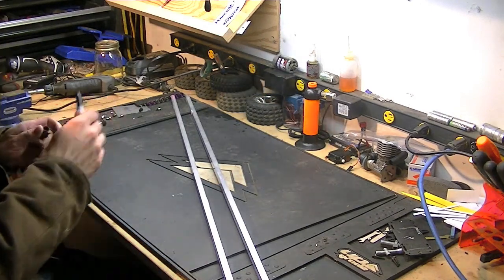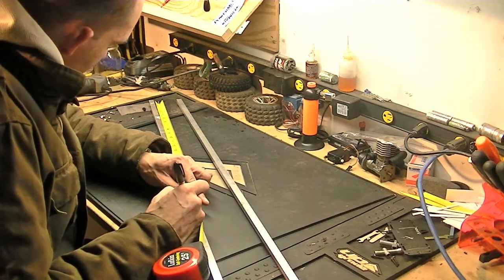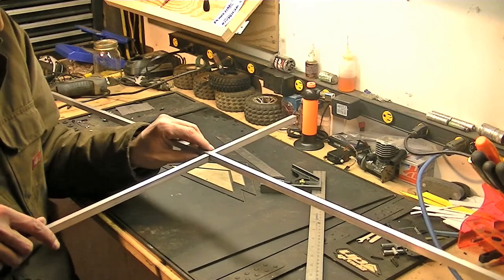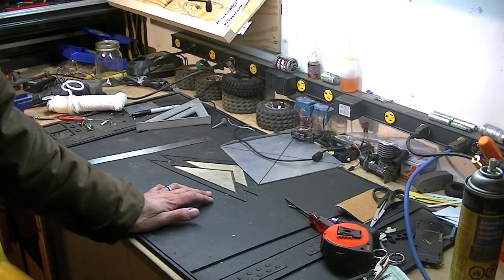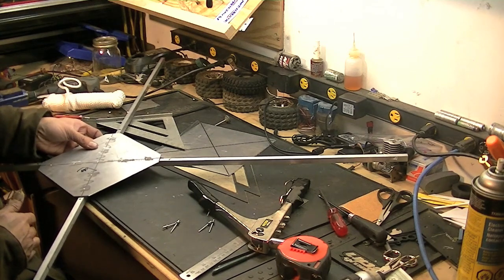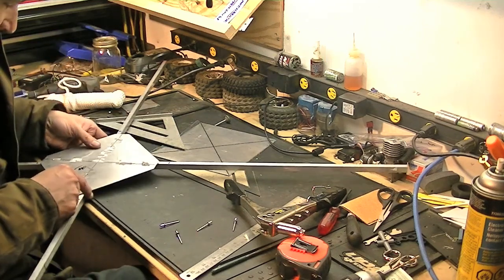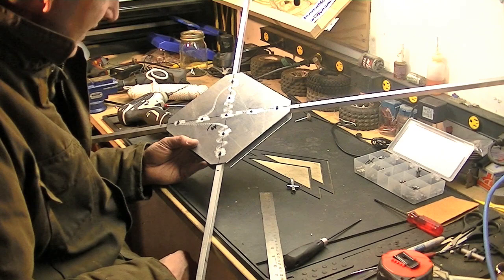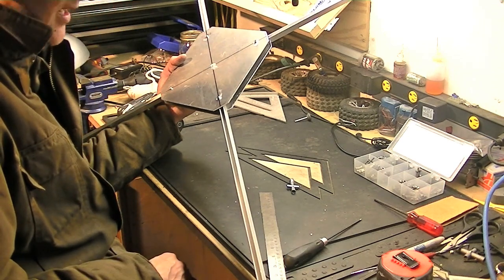Quadcopter Part 1 - Frame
Decided to start on my quadcopter build.  That is what the box of HobbyKing stuff was for.  First part of the build is the frame.